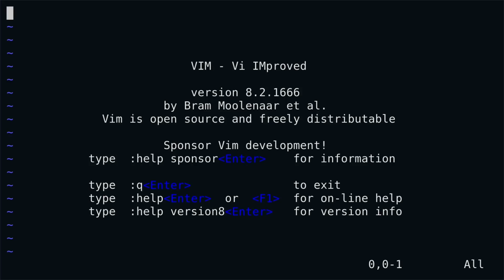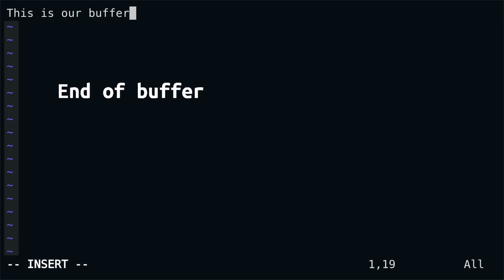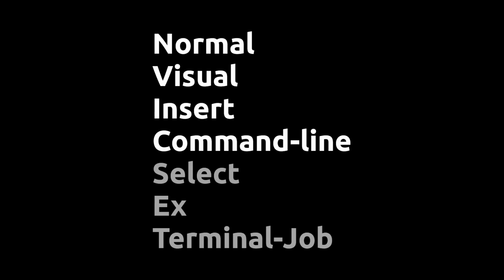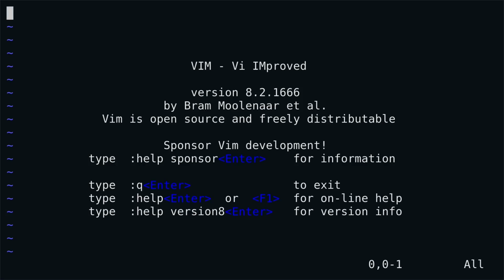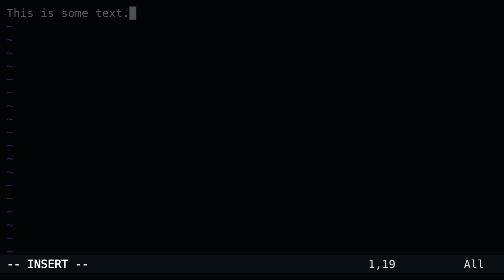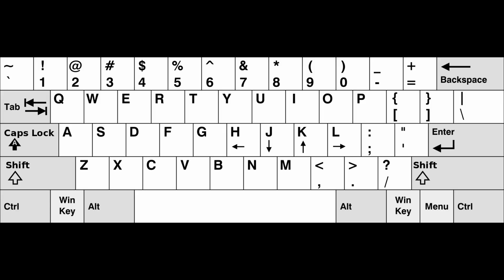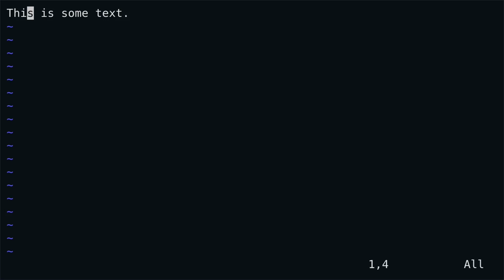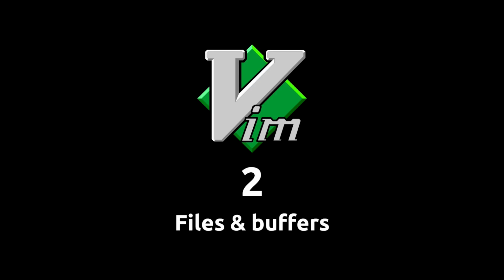VIM: Getting Started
This video will teach you the basics of getting started in vim. You will learn about vim's UI and four modes.

00:00 Running VIM
00:34 UI Elements
01:06 Modes
01:39 Insert mode
02:00 Basic movement
02:15 Visual mode
02:30 Command-line mode